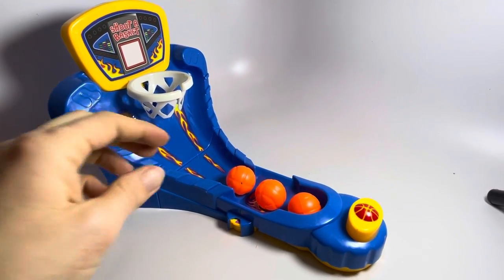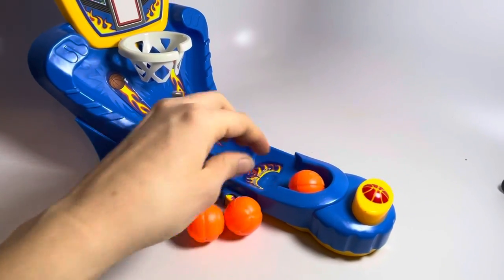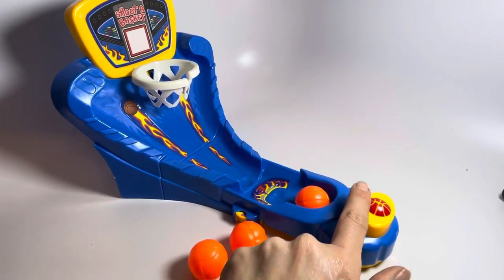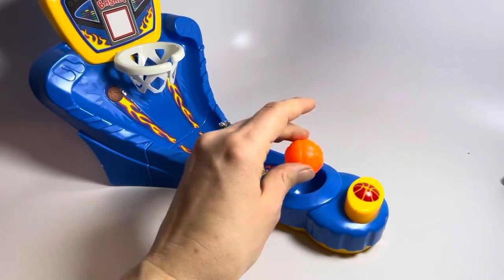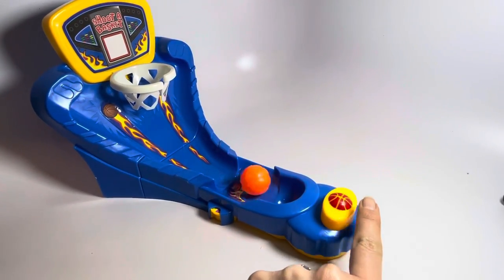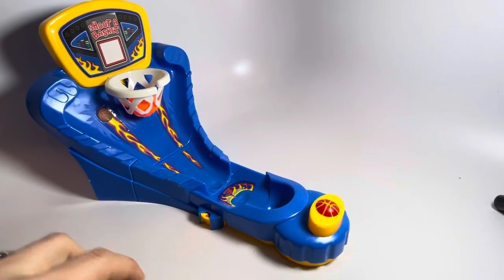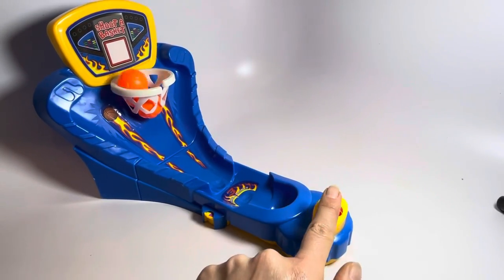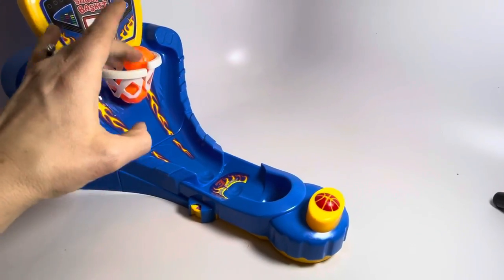Mini tabletop basketball game